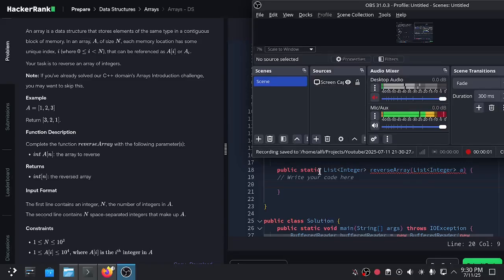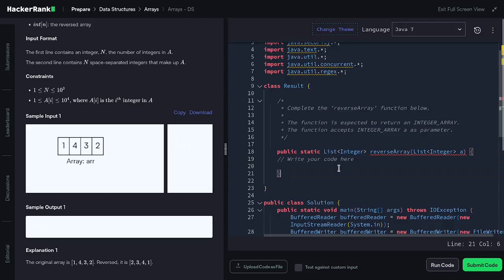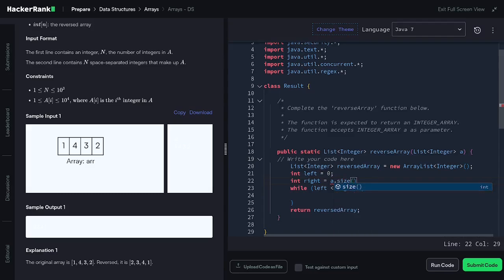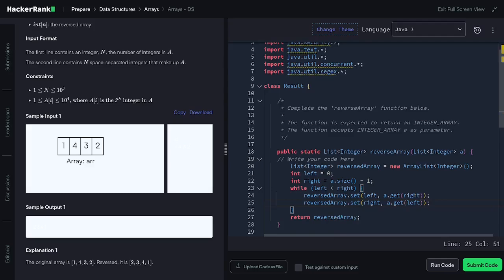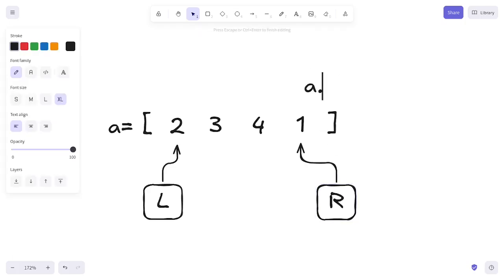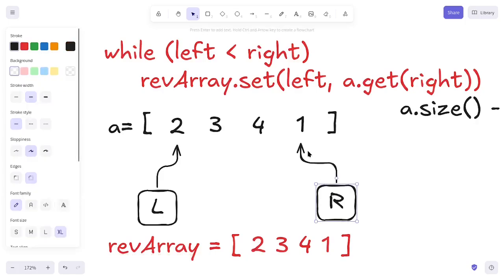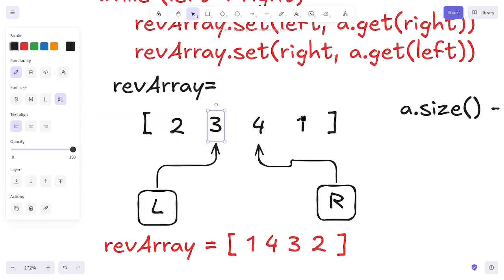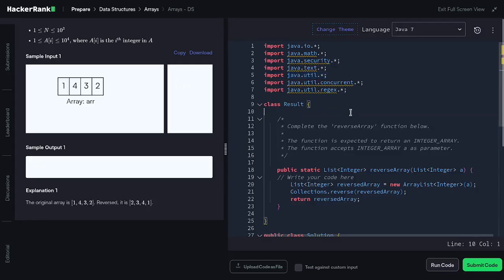[1] Hackerrank Data Structure - Array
Language: Java
Strategy: two pointers
Functions covered: Collections.reverse()